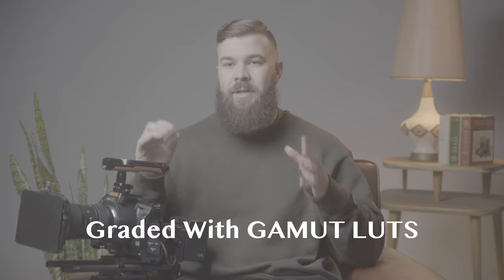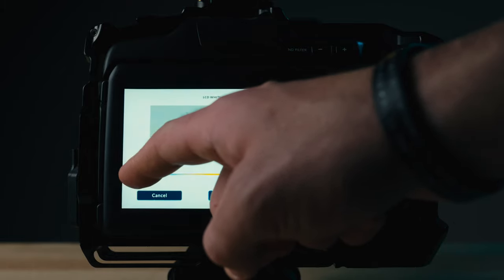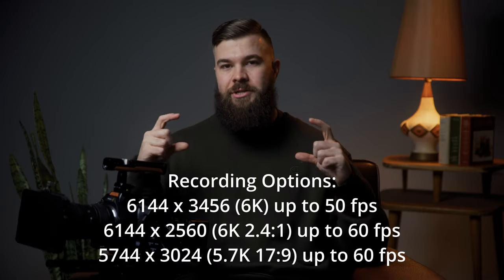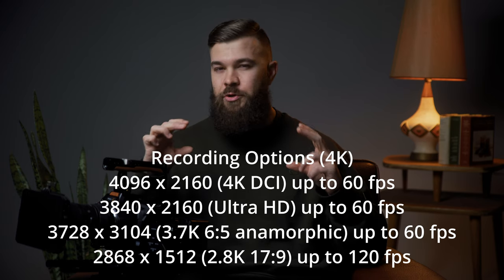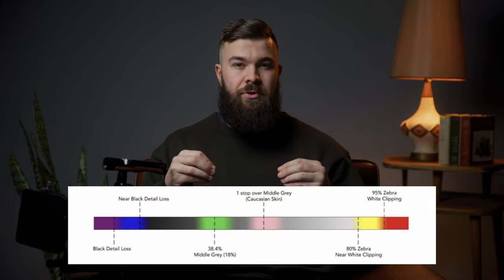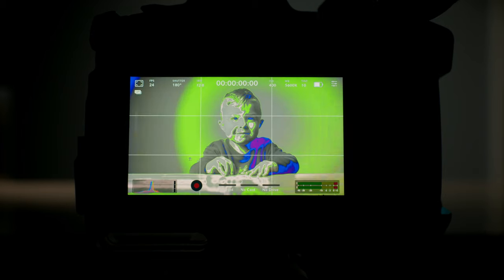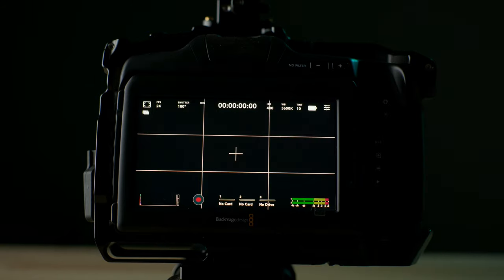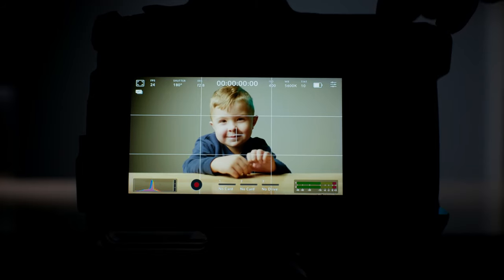BMPCC6K Pro | My Top 5 Favorite HACKS!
Today I'm sharing 5 things I do with my pocket 6K Pro that make it even more of a beast than it already is! What are your favorite "hacks" for this amazing camera?!

Graded with GAMUT Rec.709 Conversion for Pocket 6K Pro